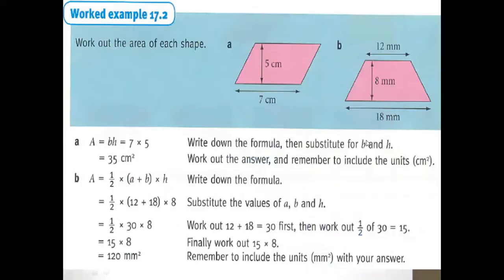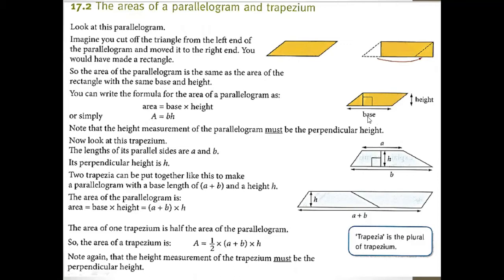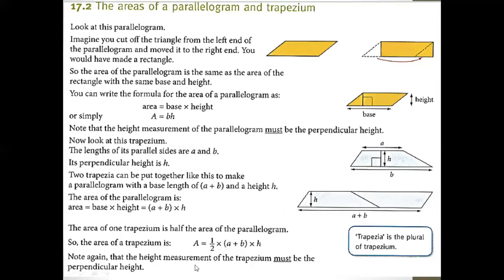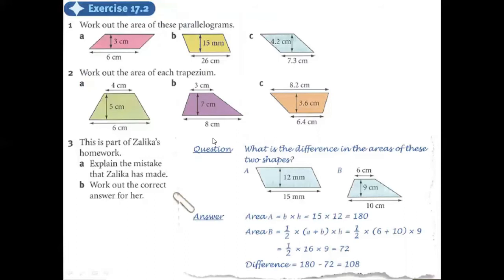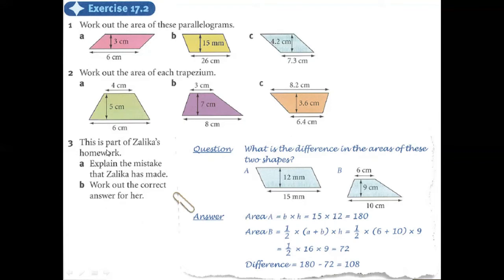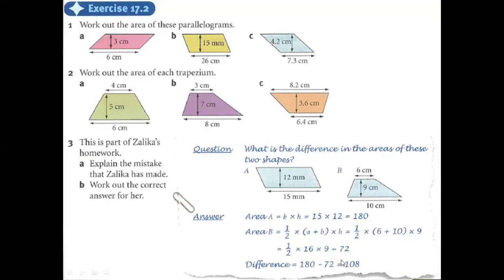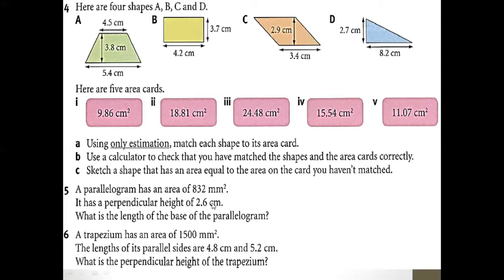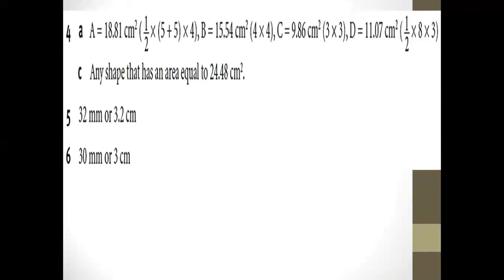The area of Parallelogram and trapezium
In geometry, the area can be defined as the space occupied by a flat shape or the surface of an object. The area of a figure is the number of unit squares that cover the surface of a closed figure. The area is measured in square units such as square centimeters, square feet, square inches, etc.
Grade 8 Ex 17 2 summary lecture 8